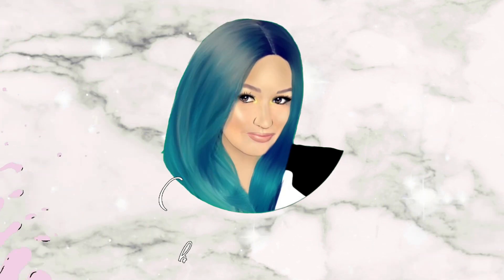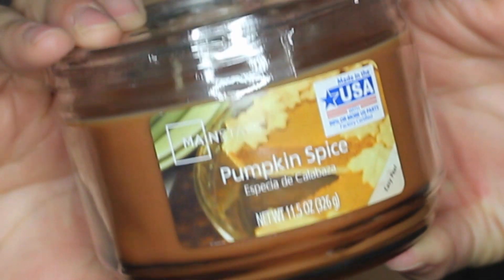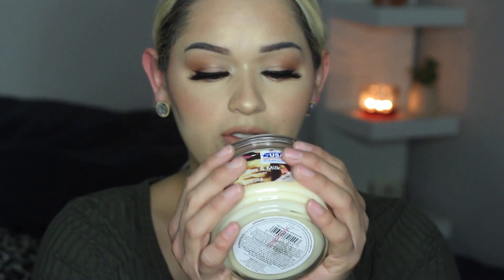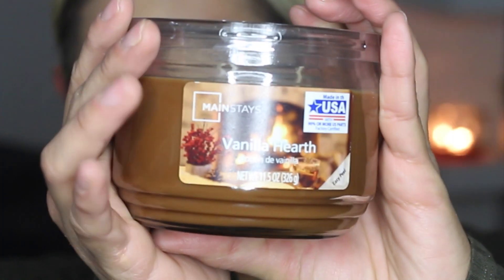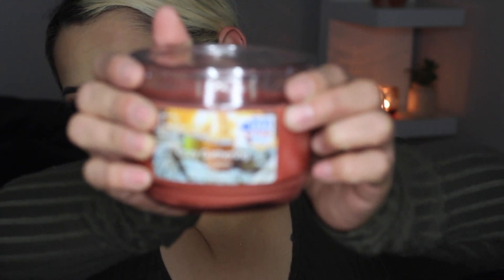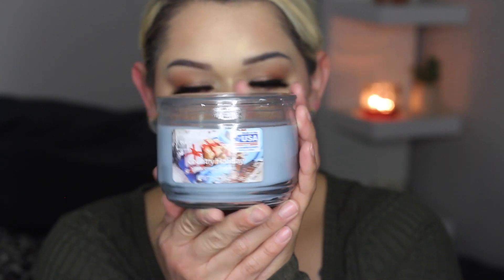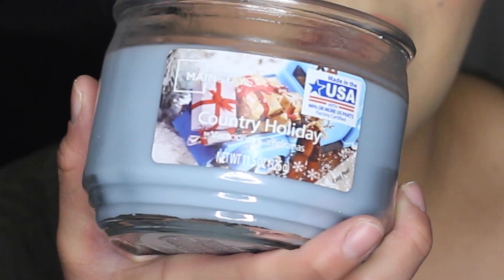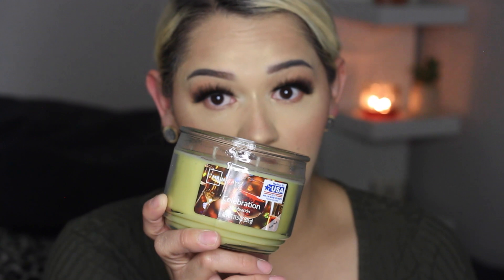BATH & BODY WORKS CANDLE DUPES | WALMART SHOPPING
▽ FIND V E L M A L E E  ELSEWHERE ▽

FEATURED CHANNELS
❤ H A V E  Y O U  S E E N  M Y  P R E V I O U S  V I D E O ?

❤ S U B S C R I B E  T O  M E   A N D  M Y  T W I N  S I S T E R S  C H A N N A L! # T W I N T V

❤ E MA I L  M E  F O R  B U S I N E S S  I N Q U I E R I E S

❤ F I L M I N G  A N D  L I G H T I N G  E Q U I P M E N T